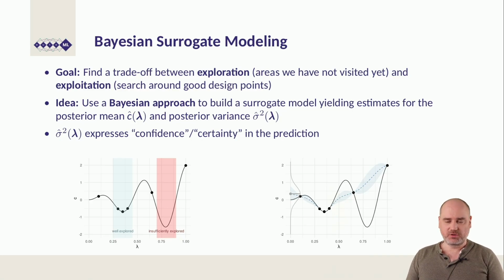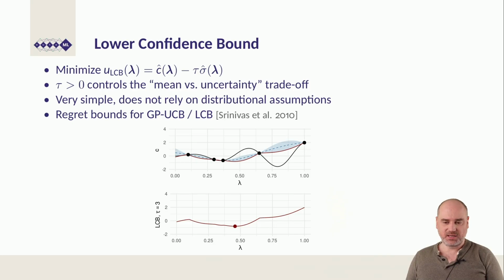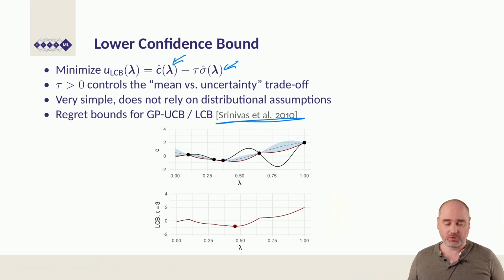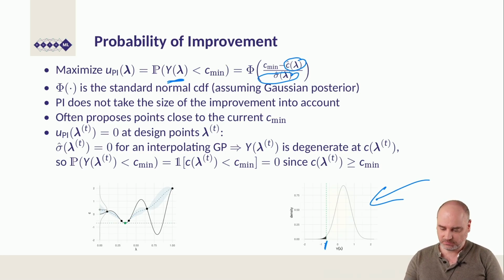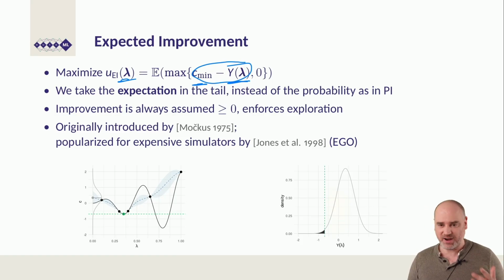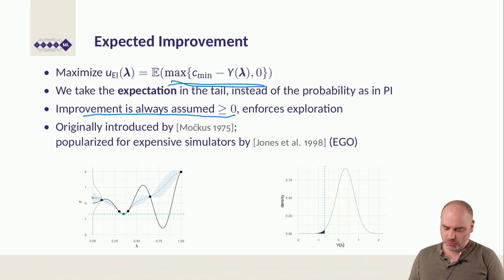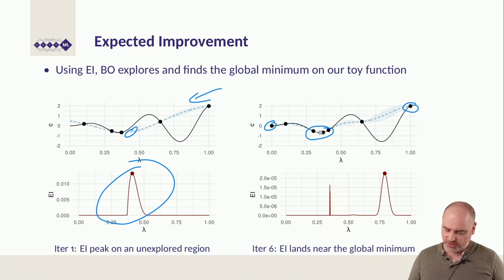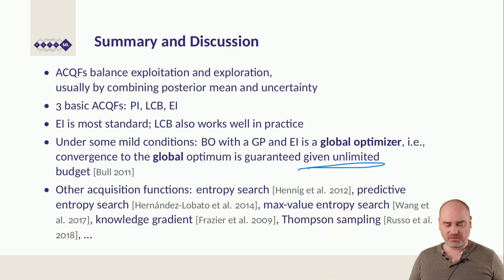AutoML MOOC Chapter 4.5 - Bayesian Optimization: Acquisition Functions